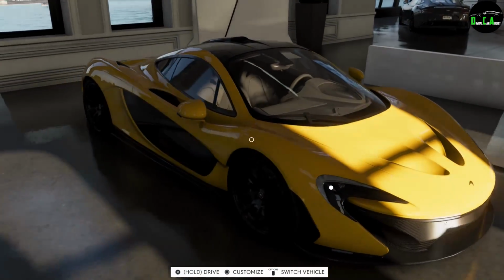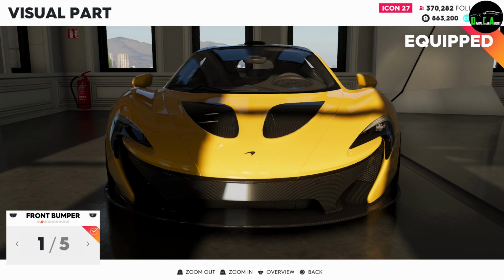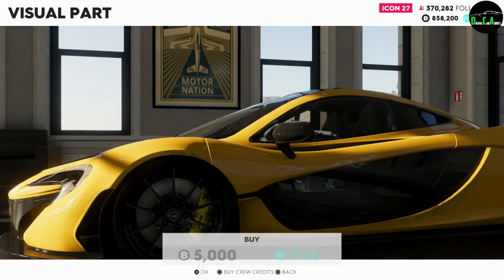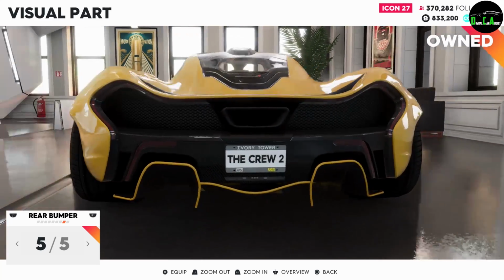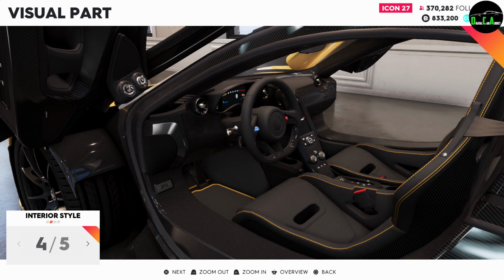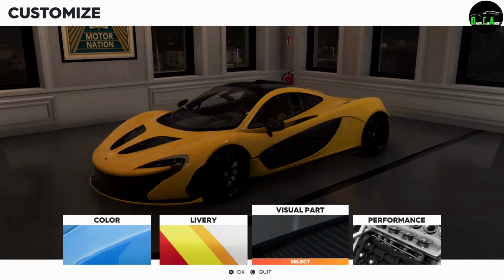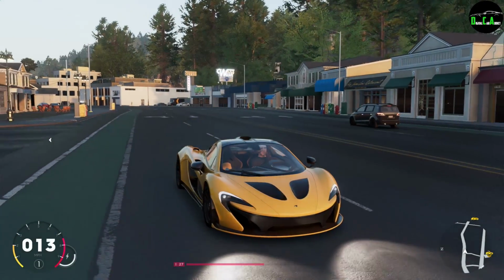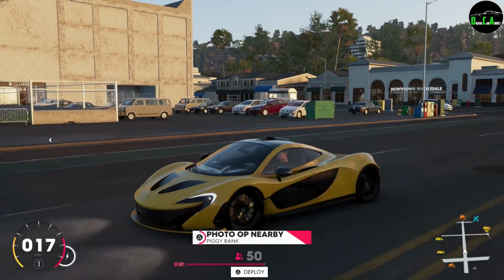The Crew 2 - MCLAREN P1 - Customization, Top Speed Run, Review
2013 Mclaren P1

Price - FREE (For Beating the Race "The Keys to the City")
Class - Hyper Car
Perf Level -  252 (Max 320)
Top Speed - 217 mph (349 kmh)